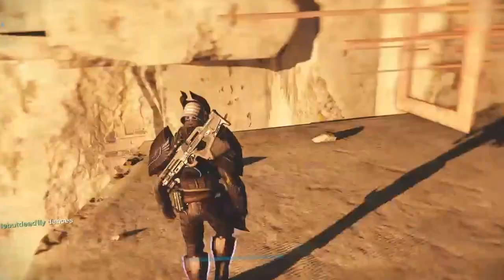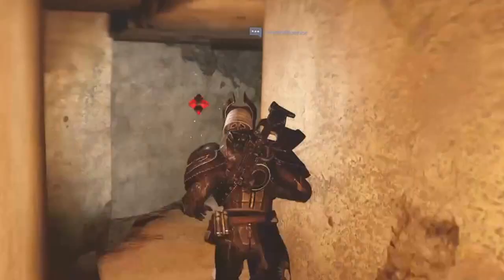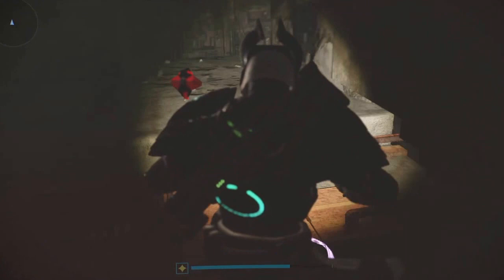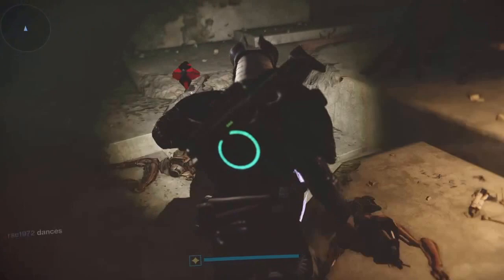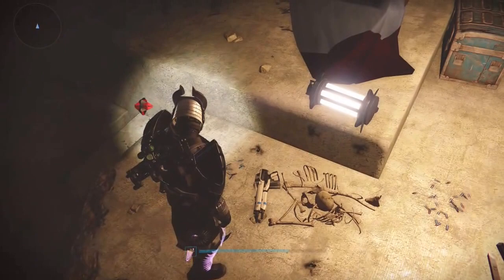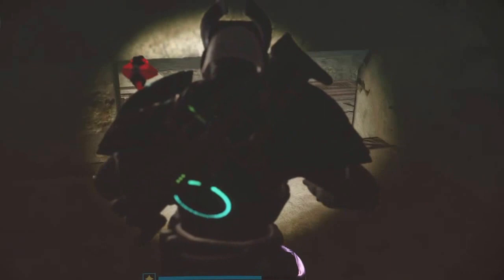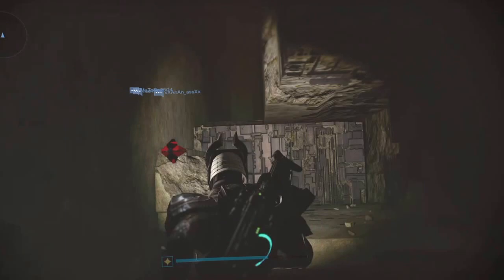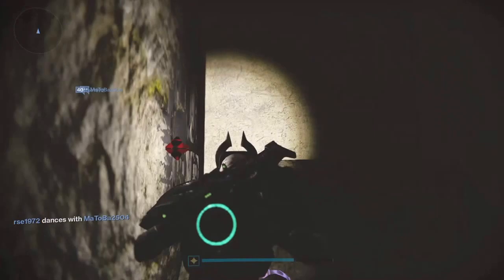The Sex Dungeons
!!HIGHLY ADDICTED TO DESTINY!! So you will see alot of gameplay for destiny and watch dogs 2